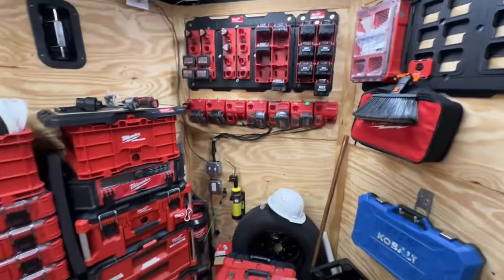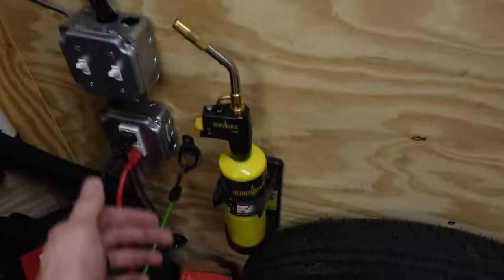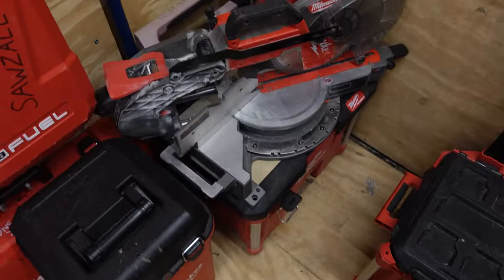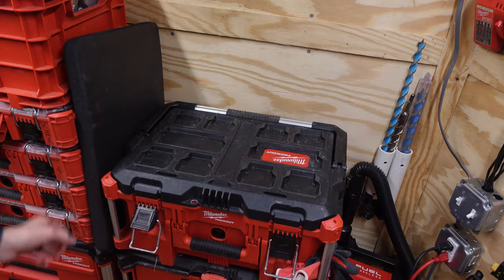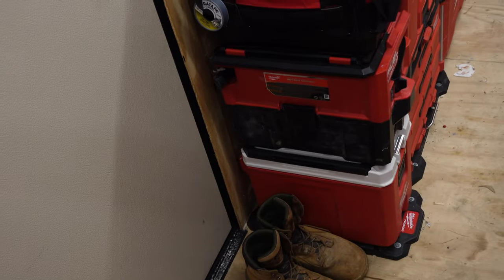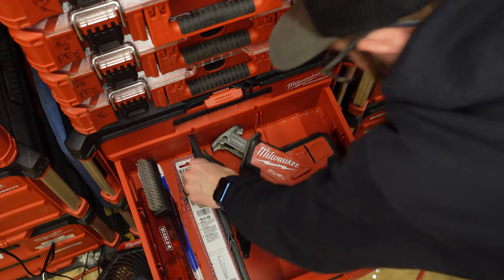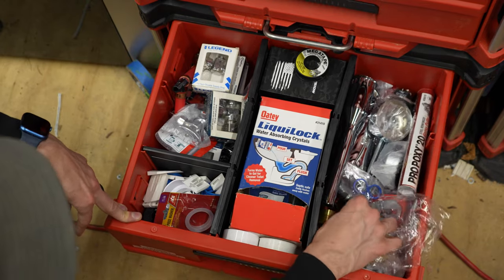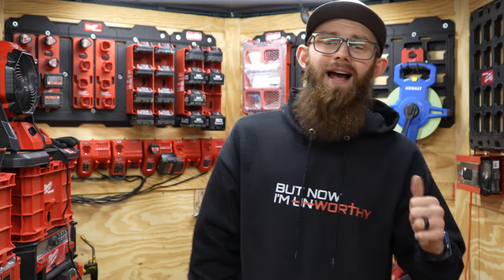Milwaukee Packout Organizer Tool Trailer Setup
In this video I do a walk through and overlook with all my Packouts and Tool setup in my 7x16 Enclosed Trailer.